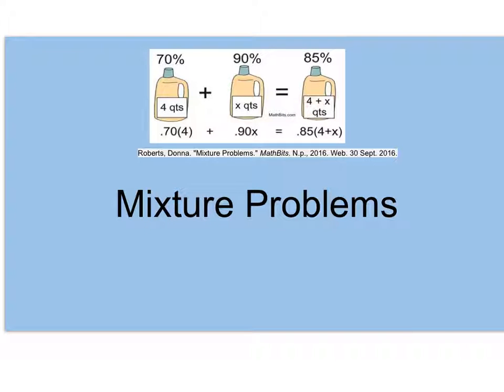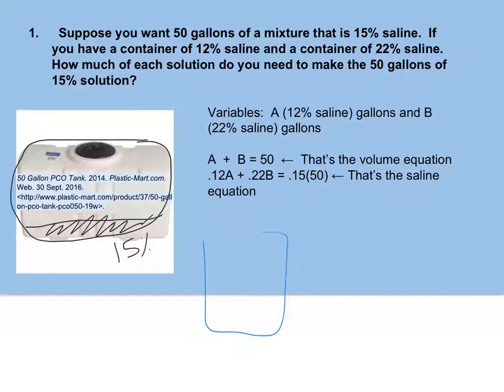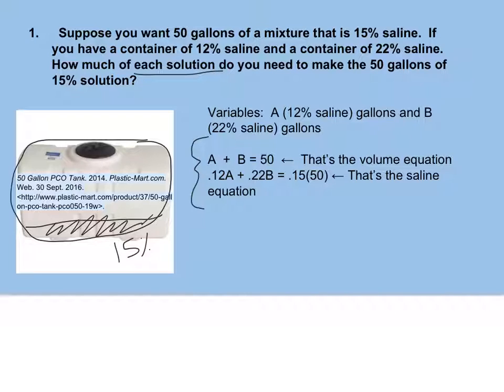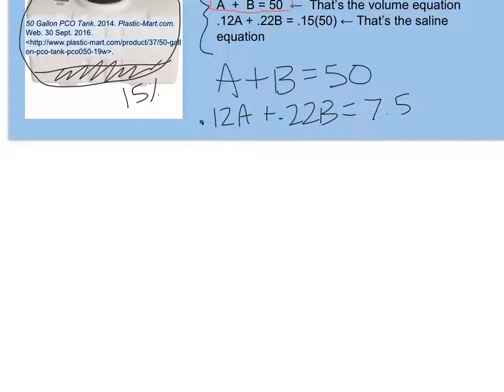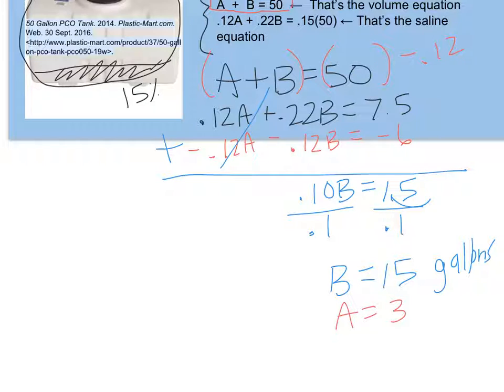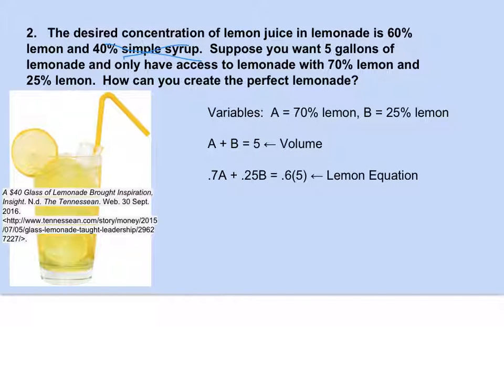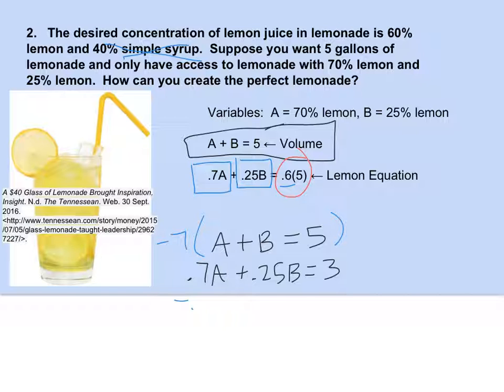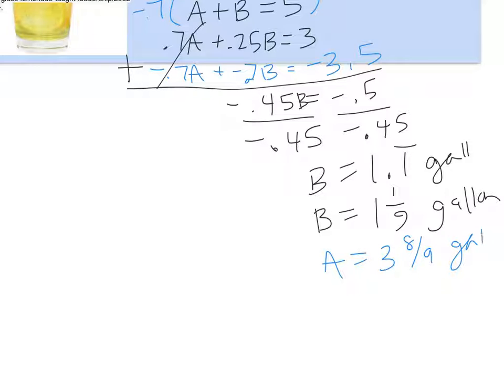Algebra 2, Mixture Problems